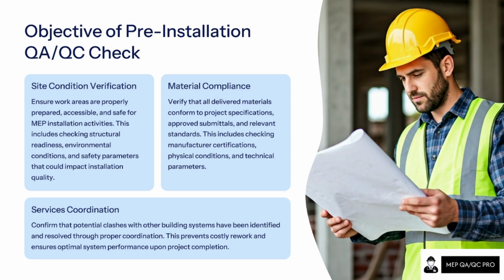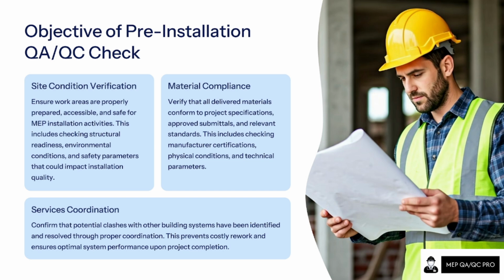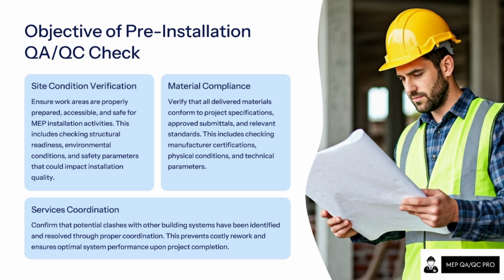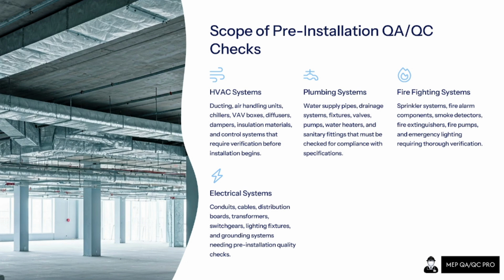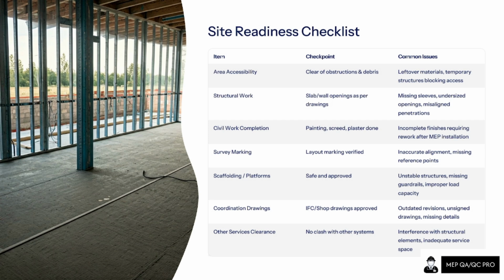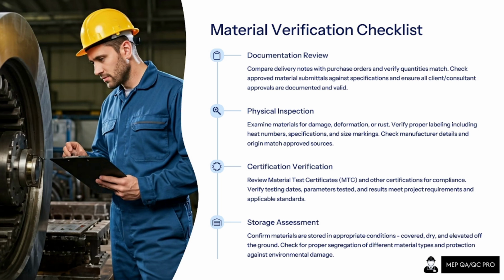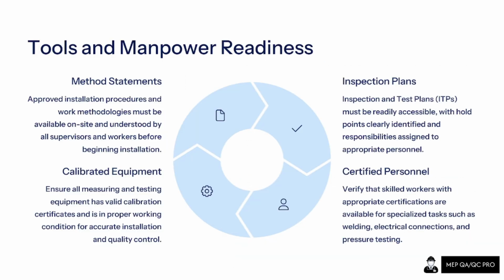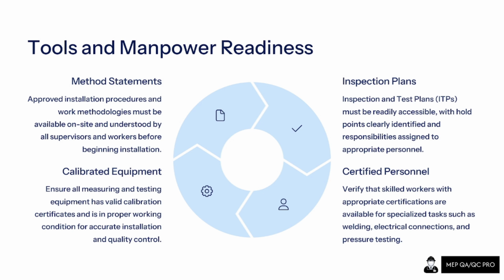Episode 18 Ultimate Pre-Installation QA/QC Guide for MEP Works | Ensure Project Success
Unlock the secrets to flawless MEP (Mechanical, Electrical, Plumbing) installations with our comprehensive Pre-Installation QA/QC Guide! 🏗️ This video walks you through essential quality assurance and control checks to ensure site readiness, material compliance, and proper coordination before starting MEP work.

🔑 What You'll Learn:
How to verify site conditions for safe and effective MEP installations
Steps to ensure material compliance with project specifications
Coordination tips to prevent clashes with other building systems
Tools, manpower, and documentation readiness checks

📌 Join our WhatsApp Community: Connect with MEP professionals, share insights, and get exclusive updates!

Download the full Pre-Installation QA/QC Checklist: Link to Checklist
📚 Resources:

Video Timeline:
0:00 - Introduction to Pre-Installation QA/QC for MEP Works
1:15 - Objective of QA/QC Checks
2:30 - Site Condition Verification Checklist
4:10 - Services Coordination to Avoid Clashes
5:45 - Material Compliance and Verification Process
7:30 - Scope of MEP Systems (HVAC, Electrical, Plumbing, Fire Fighting)
9:50 - Tools and Manpower Readiness
11:20 - Common Issues and How to Avoid Them
12:45 - WhatsApp Community and Resource Links
13:00 - Outro and Call to Action\

Call to Action: 👍 Like this video if you found it helpful!
💬 Comment your biggest MEP challenge below – we’ll respond with tips!

WhatsApp Community Invite: Join our growing MEP QA/QC PRO Community on WhatsApp to network with industry experts, discuss challenges, and access exclusive resources! 👉 Join Here